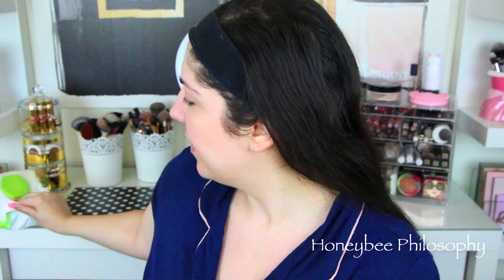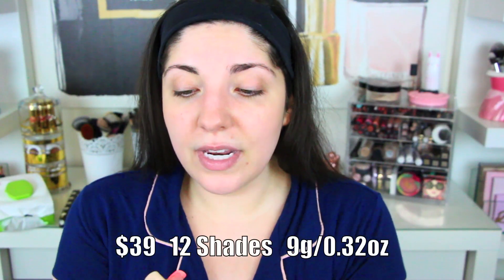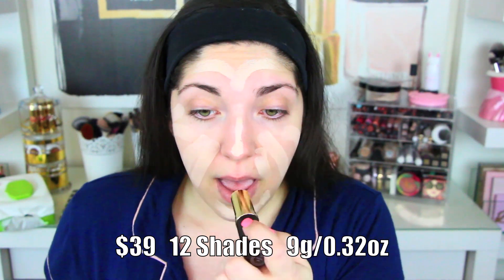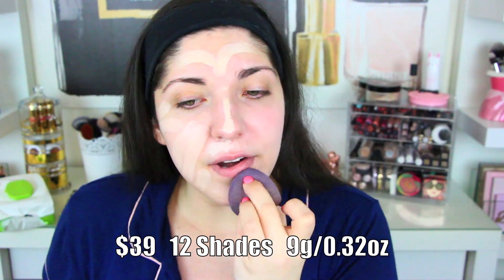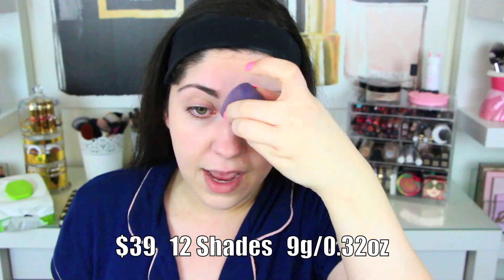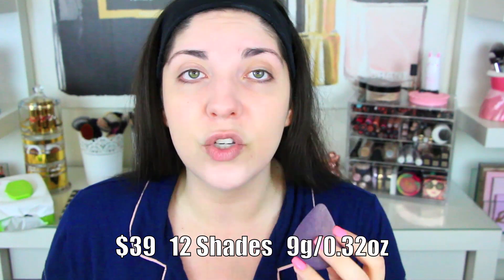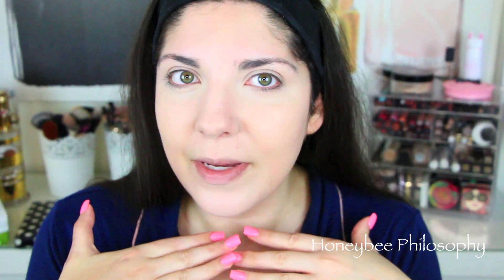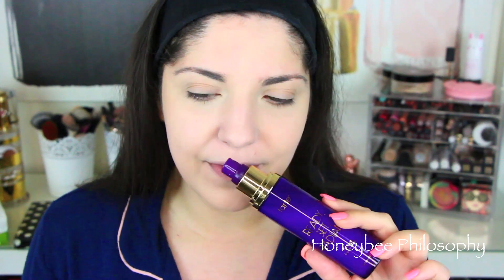NEW Tarte Clay Stick Foundation | Demo & Review | Foundation Routine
Full demo and review of the brand new Tarte Clay Stick Foundation released on 5/20/17. All products used linked bellow. :)

PRODUCTS USED
✩ Clay Stick Foundation
✩ Poreless Mattifying Primer
✩ Filtered Light Setting Powder
✩ Ready, Set, Radiant Skin Mist
✩ Shape Tape Concealer

WHERE DOES A HONEYBEE WANDER?

[SKINCARE]
✩ Botox in a Jar | Beenigma